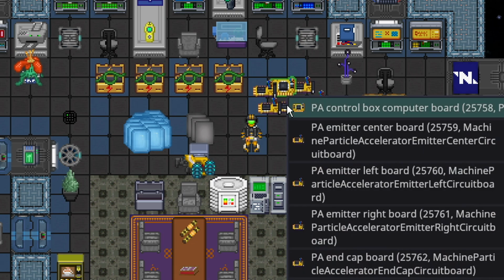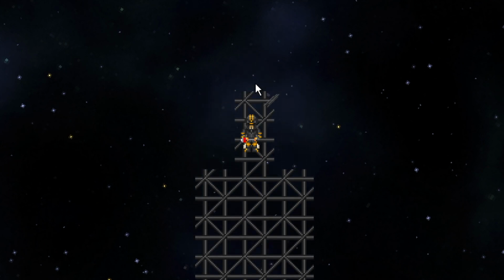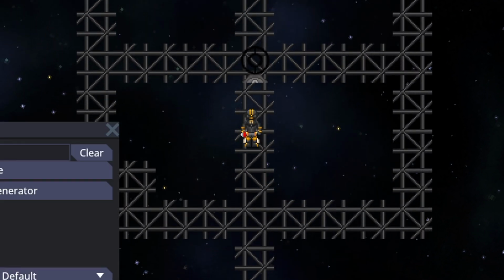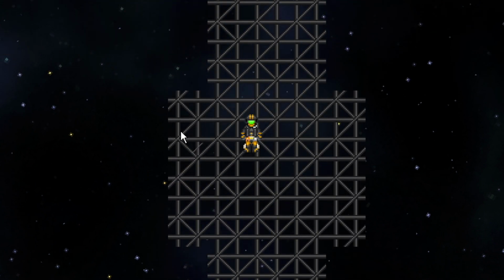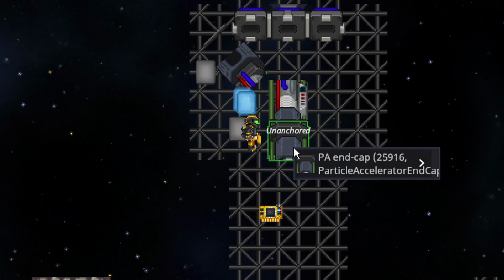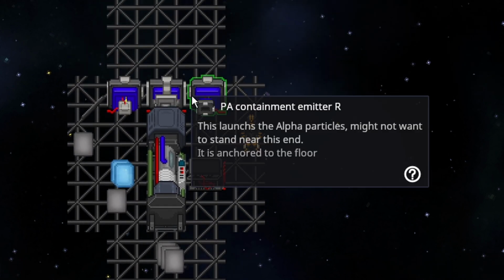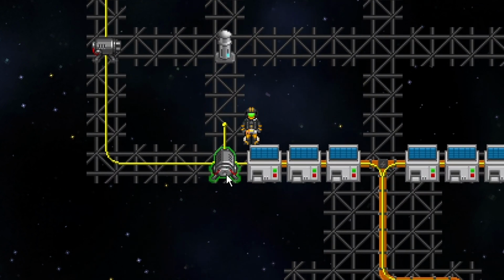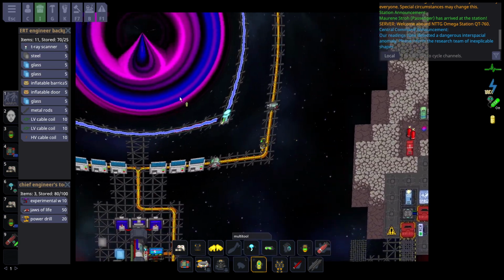SS14 - How to Build a Singularity From Scratch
In this video I show how to build a singularity from start to finish with nothing setup in advance.

0:00 Introduction
0:55 Part List
3:35 Building The Frame
7:20 Emitters
8:00 Rad Collectors
9:04 PA Emitter
13:30 Wiring
17:47 Turning On Emitters
18:33 PA Computer